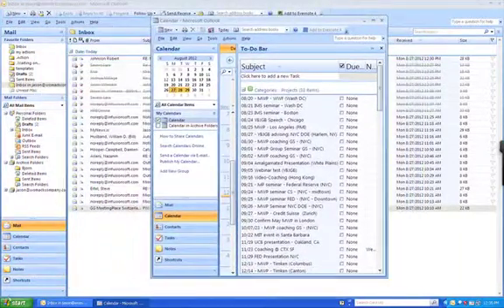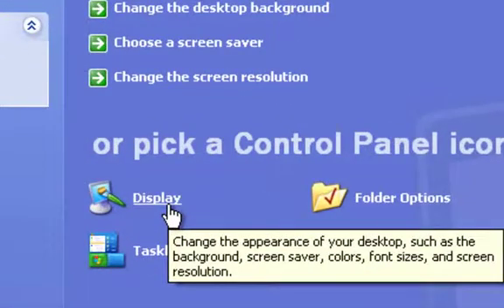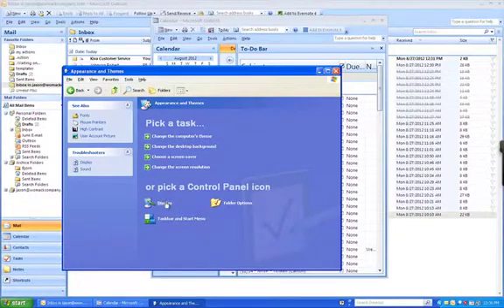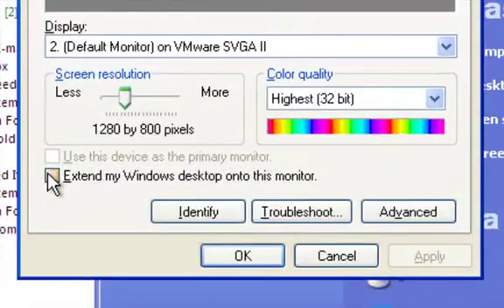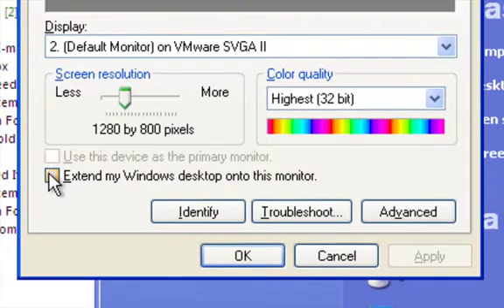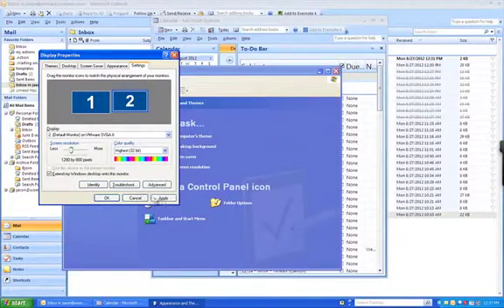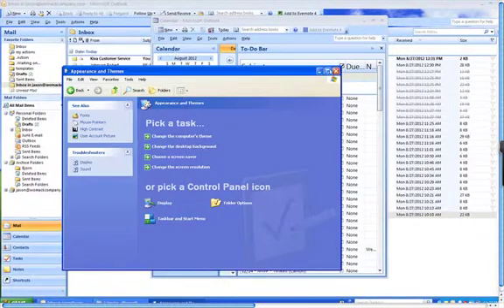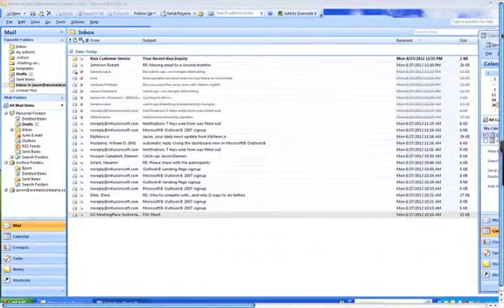Seeing Microsoft® Outlook® on Two Screens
- many people have asked just how to set up a better view of the Dashboard...